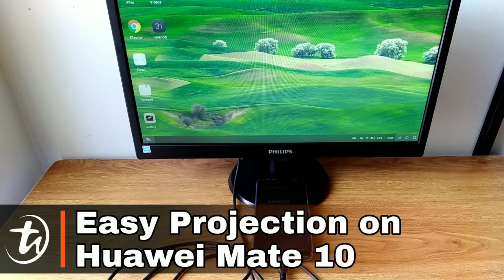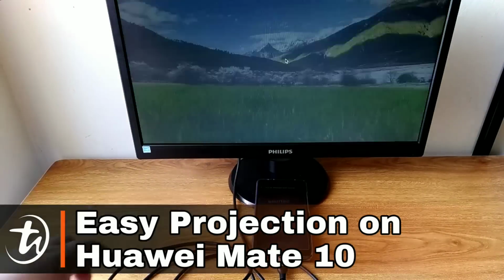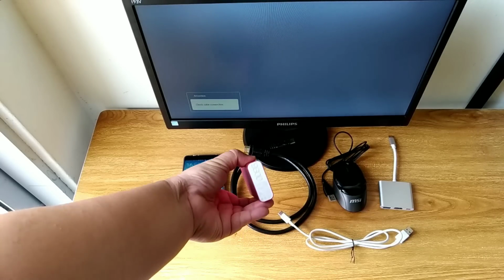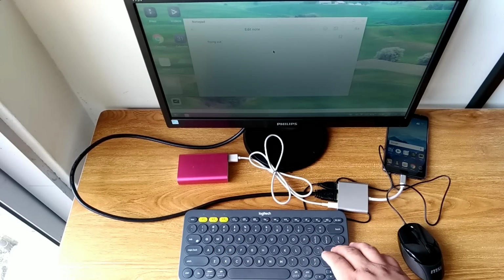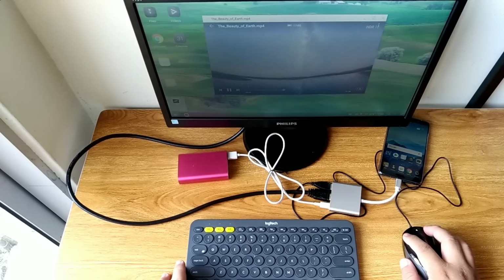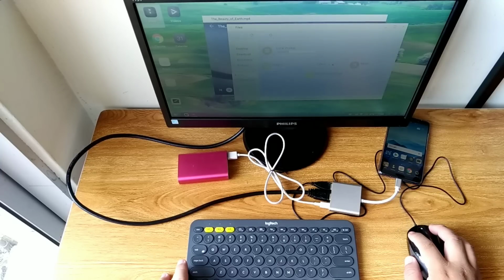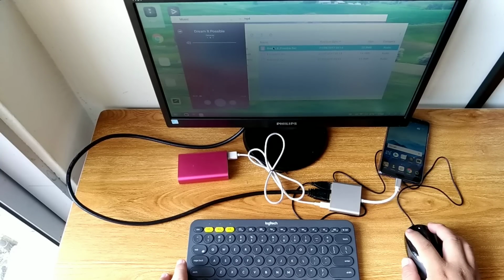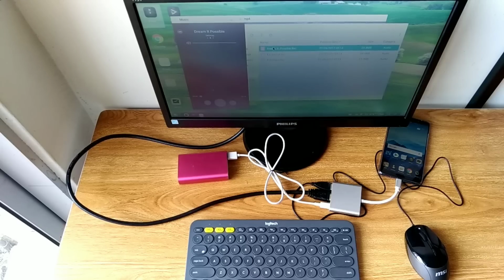Easy Projection and EMUI Desktop on the Huawei Mate 10 by TechNave.com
We check out the Easy Projection and EMUI Desktop on the Huawei Mate 10. Priced at an  RRP of RM2699 the Huawei Mate 10 can also utilize features like Easy Projection but we'll be seeing if we can actually use this feature as an actual PC desktop-like workstation so stay tuned for that at TechNave.com